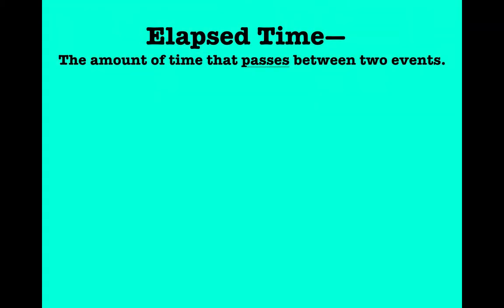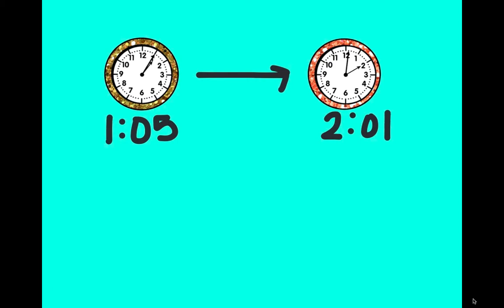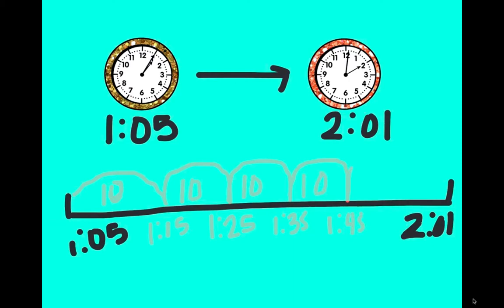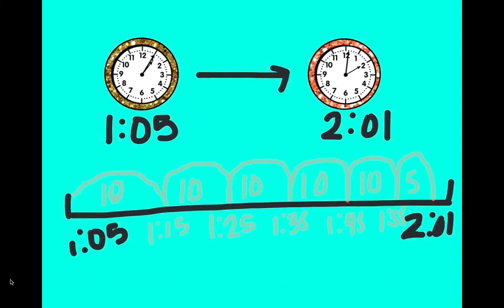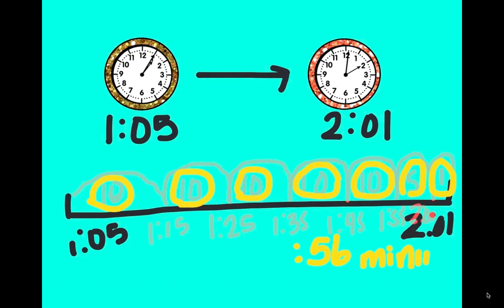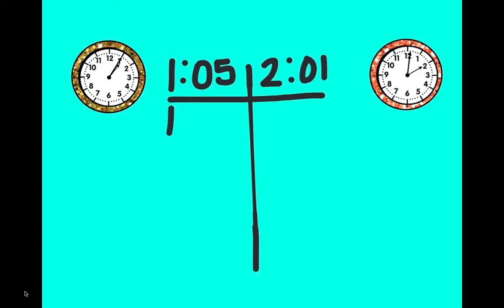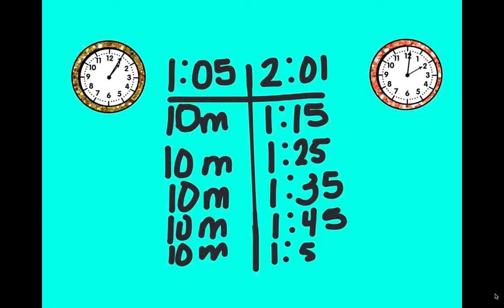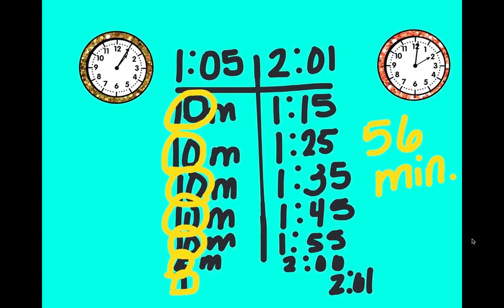elapsed time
video showing alternative ways to finding elapsed time